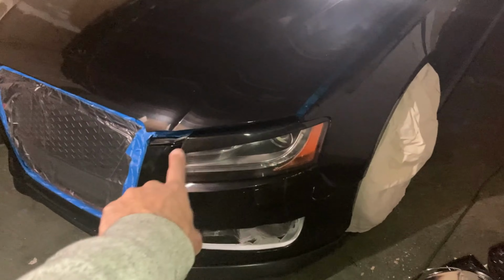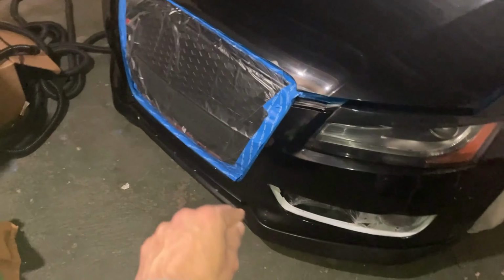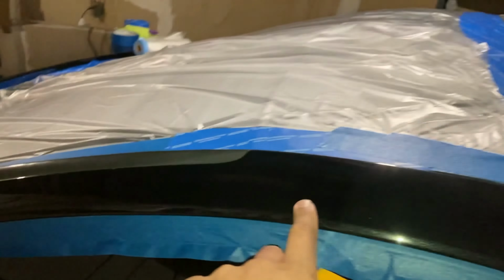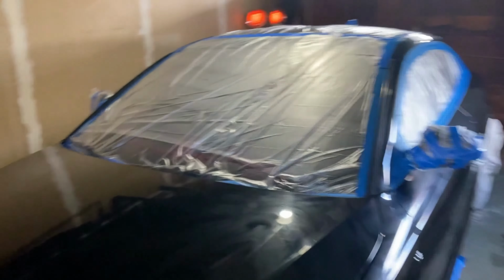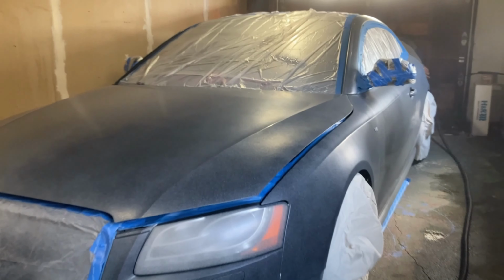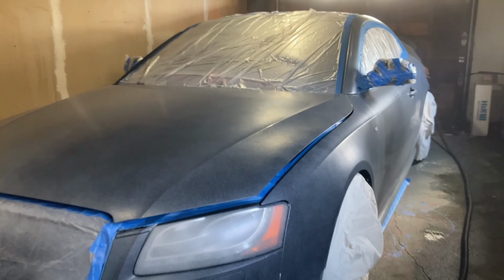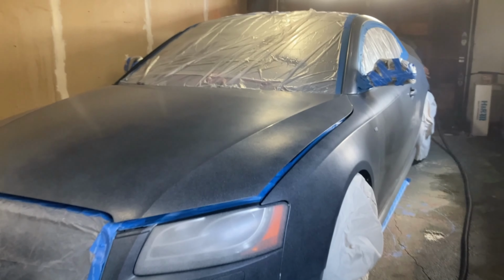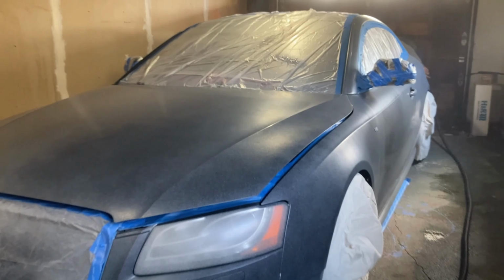NEW COLOR FOR MY S5 (PLASTI DIP DIY)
Hi guys ! Hope you guys are doing good ! I thought I'd share with you guys a little bit of my experience plasti dipping, hopping that some of you that are waiting on pulling the trigger do not hesitate :) On this video I go over masking, prepping, and painting a little bit, but for a more in depth video definitely check Fonzie from Dipyourcar out 🤙🏾
Hope you enjoy the color as much as I do 🤩
Let me know down in the comment what you want to see next !